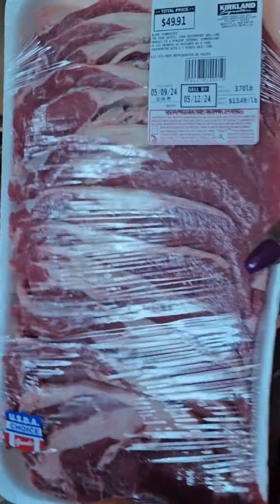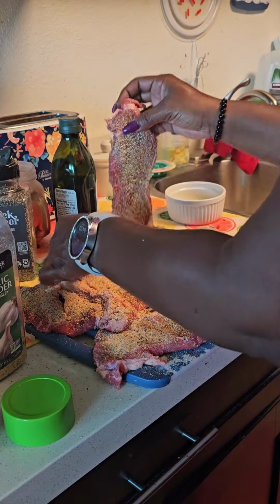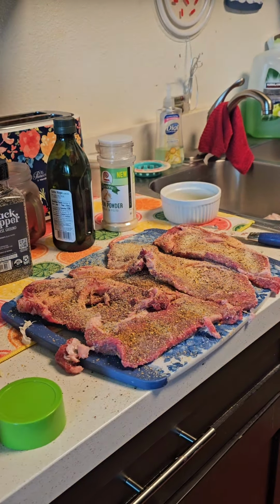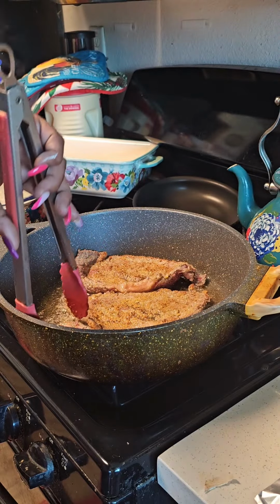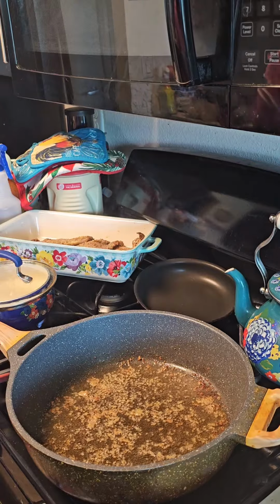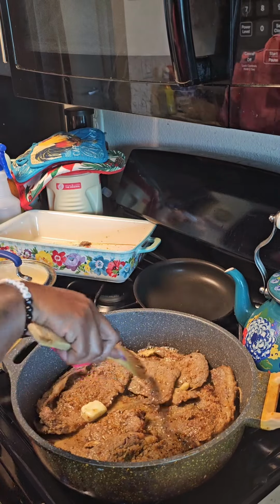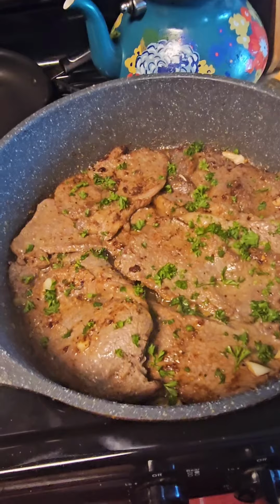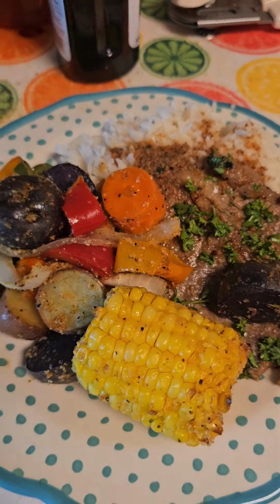GARLIC BUTTER RIb eye Steak